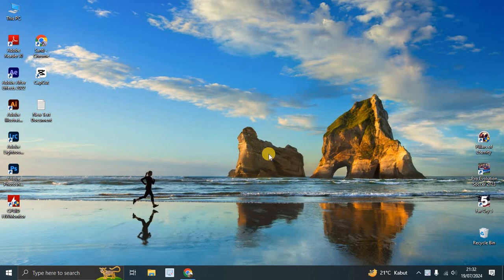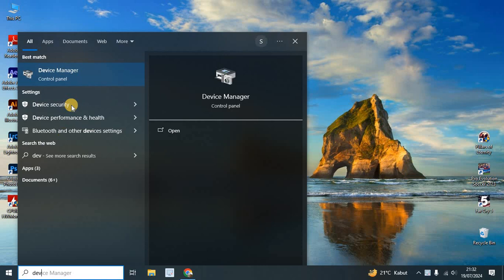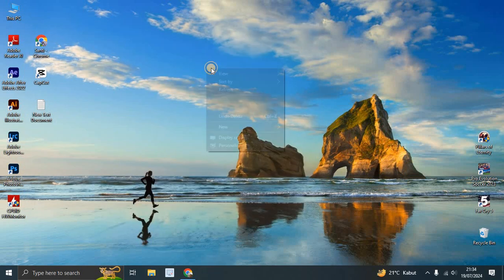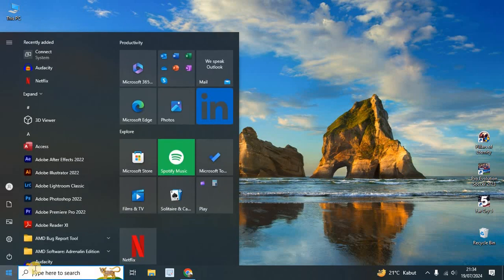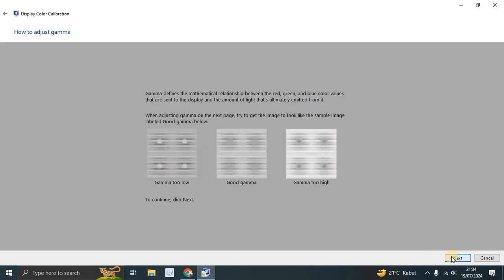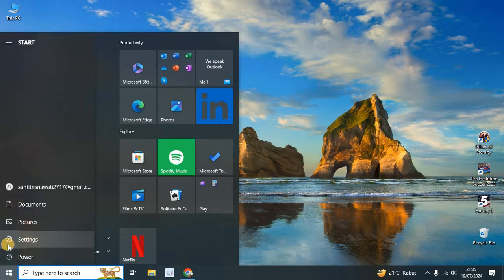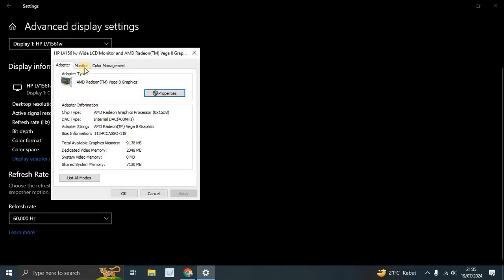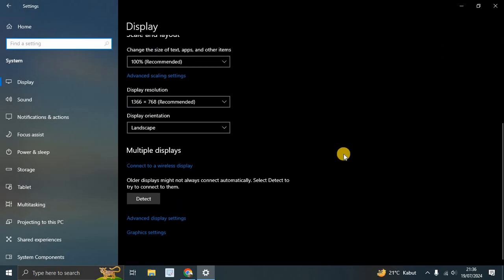💥 FAST: Windows 11 Laptop Brightness Not Working? Here's How to Fix It!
Windows 11 Laptop Brightness Not Working? Here's How to Fix It! | How To.